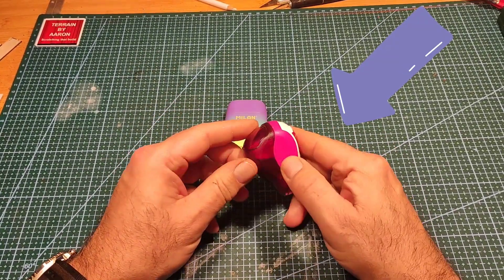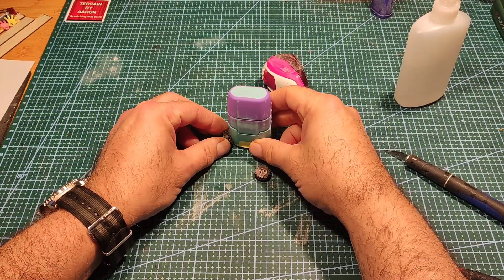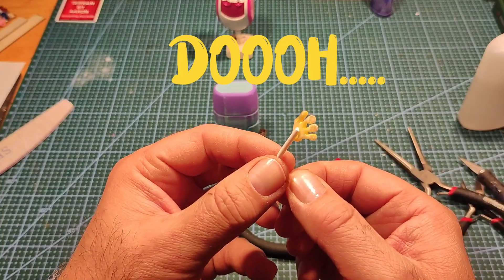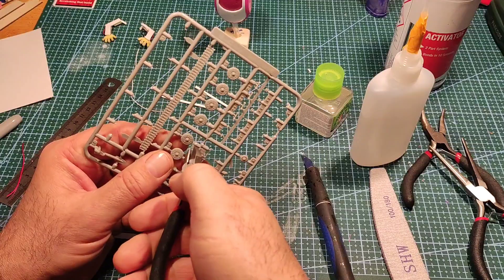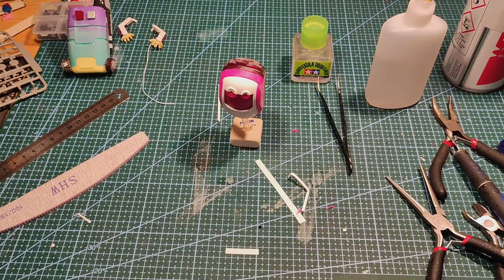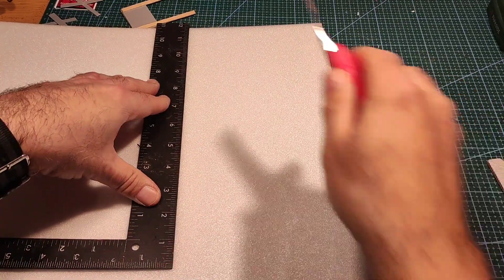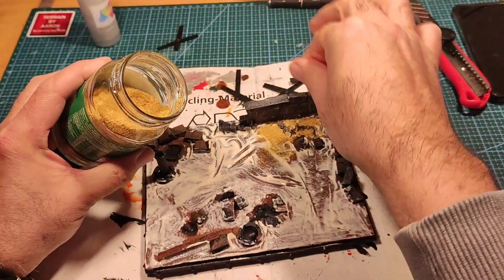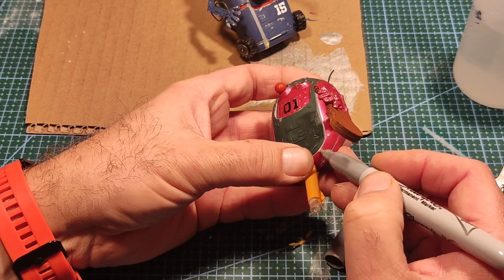Making Amazing Robots from the Unexpected!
This week I make two quick and easy robots from pencil sharpeners.

cine projector by Gouvradou Sonvidage2 from freesounds.com CCO license

The voice of George the robot from  Metavoicer available on apple and android app stores.

Intro, the build, the departure and desert Thirst all by @Esrom_music